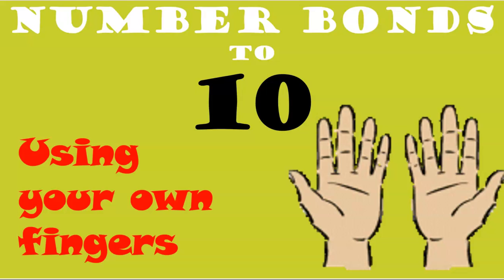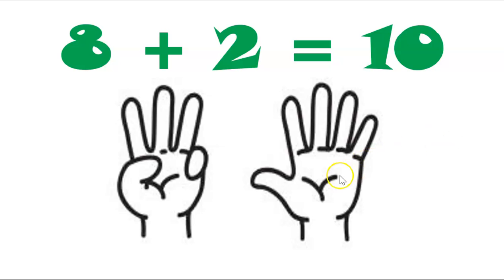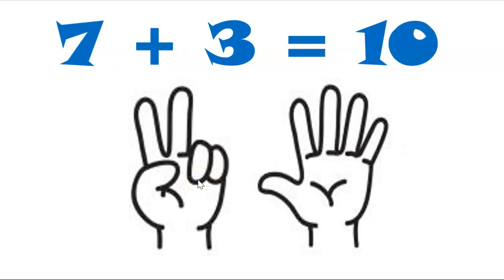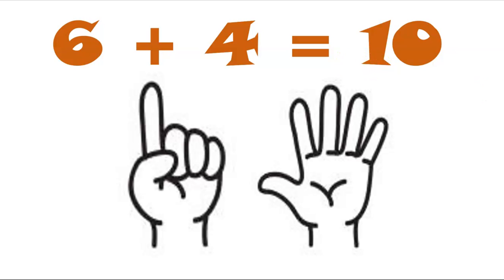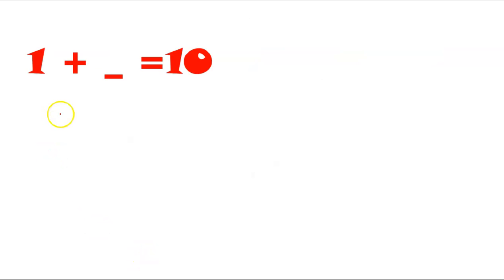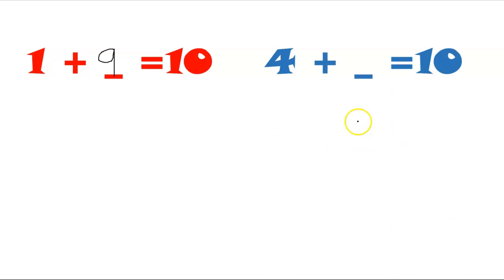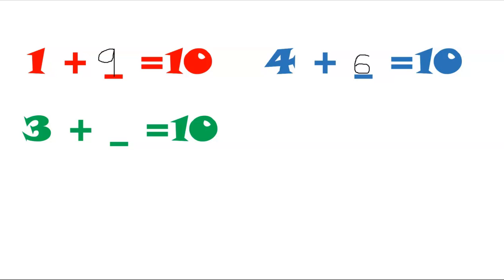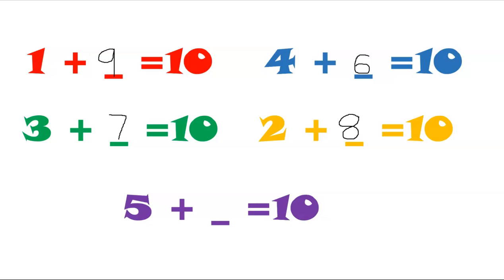Number Bonds to 10 with Fingers.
Learn your number bonds to 10 using your own fingers. Enjoy!